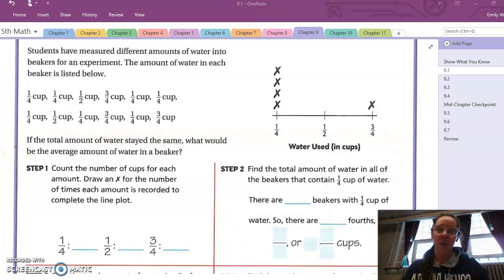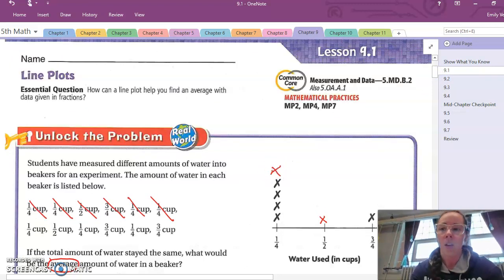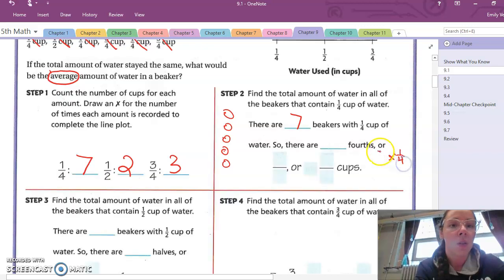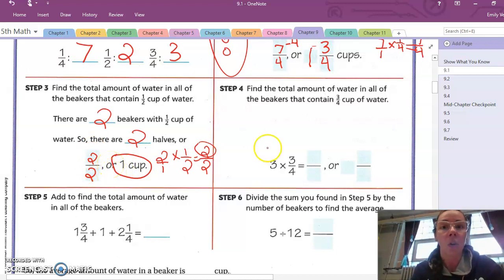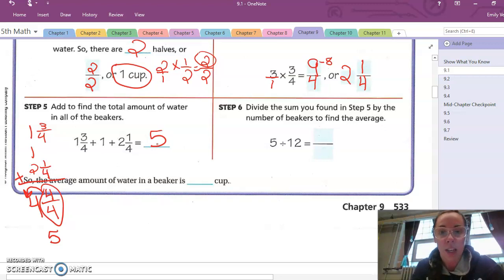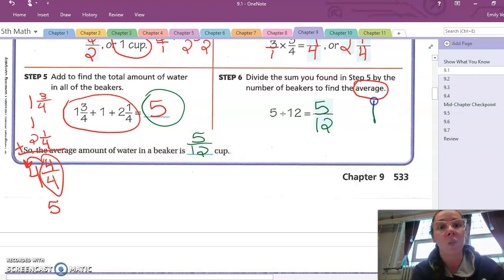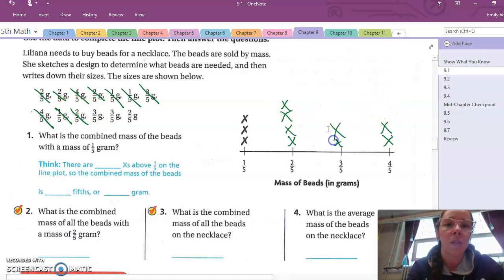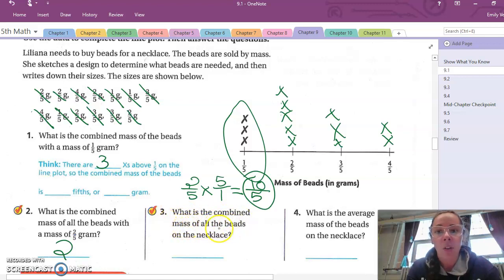Lesson 9.1 Homework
Here's the rest of Lesson 9.1. Sorry for another chopped off ending!